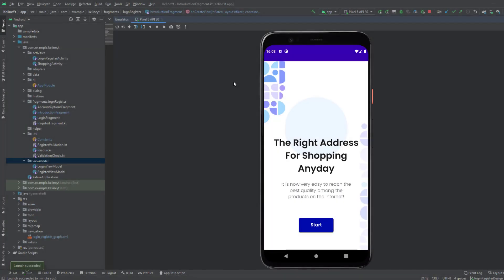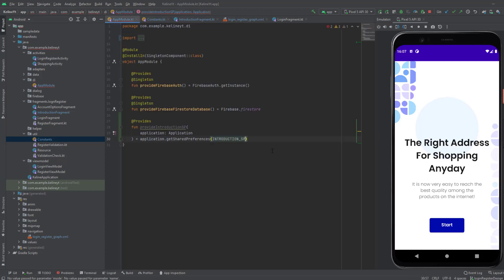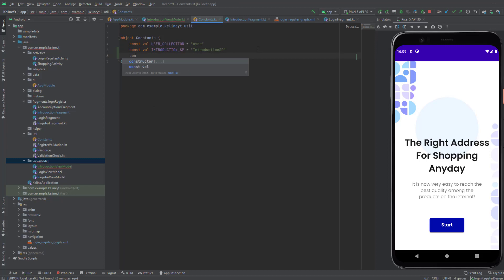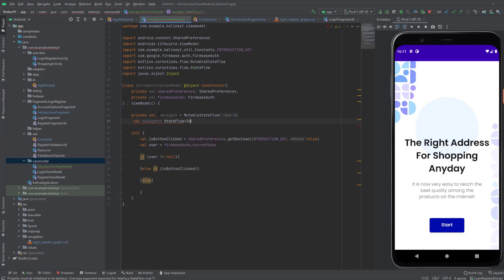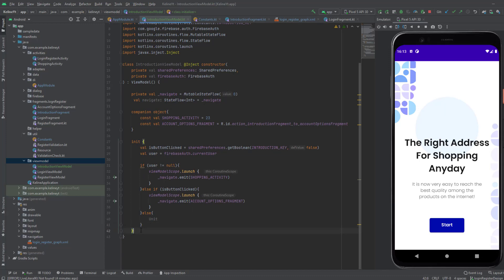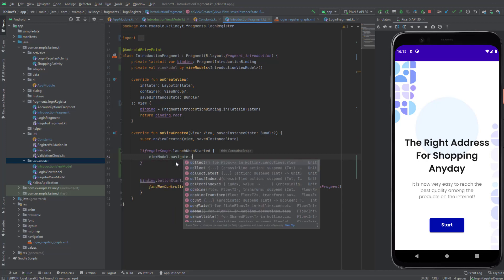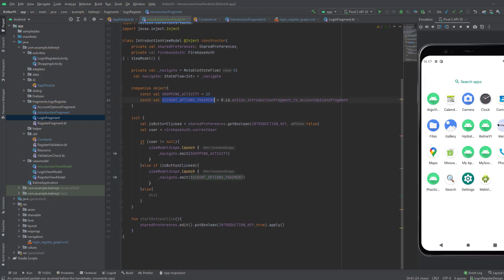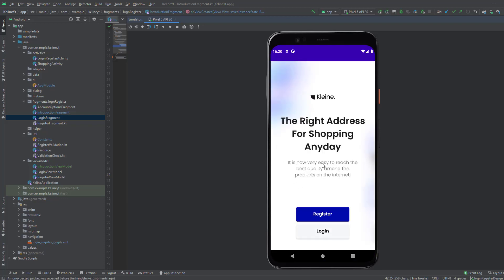#11 Modern android ecommerce app | Introduction viewmodel